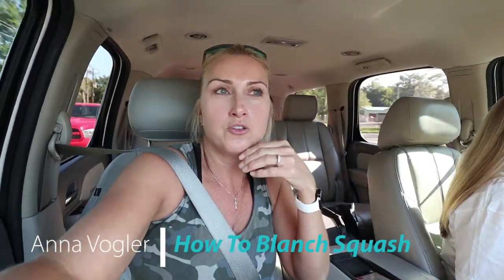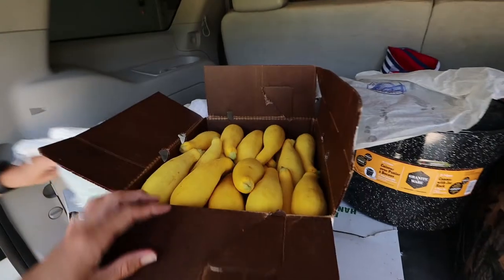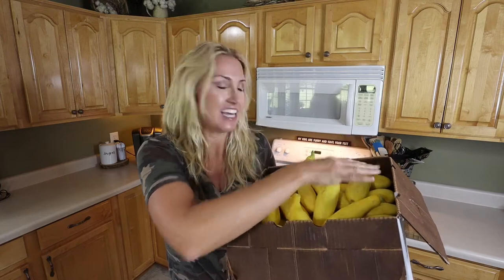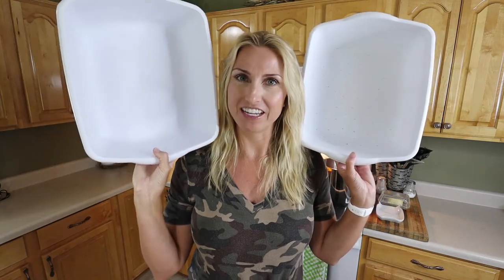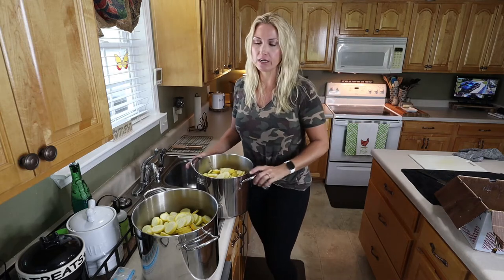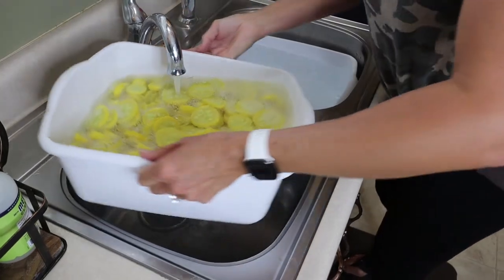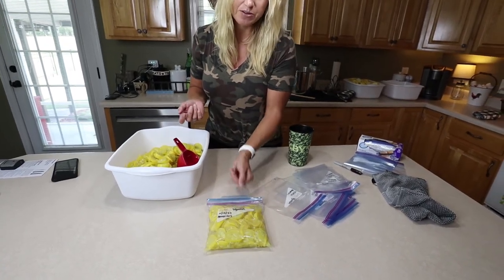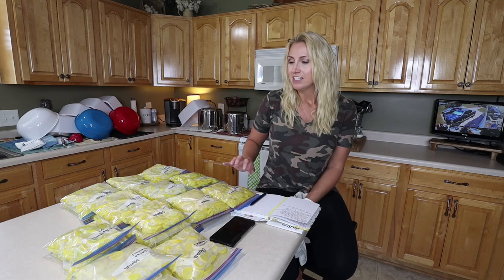How To Blanch Squash | Blanch Squash for Freezing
Check out how to blanch squash for freezing! I have discovered recently there are several ways to put up squash, but this is how my mom taught me and it's never failed me.

This is what I will be discussing in this video:
1. What you need to blanch squash
2. How to blanch squash and prepare for freezing
3. Where to find fresh produce
4. Cost breakdown